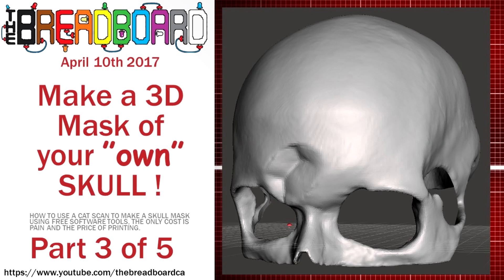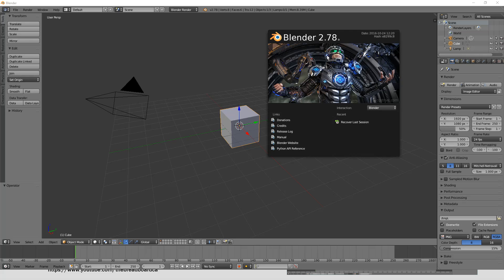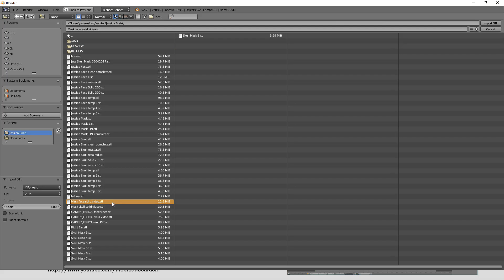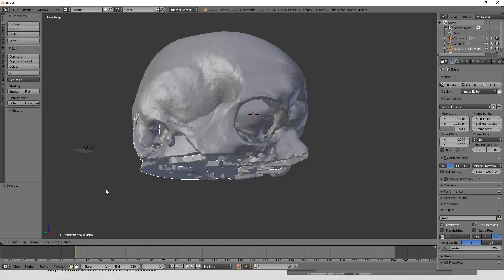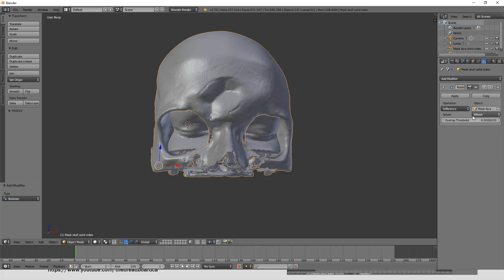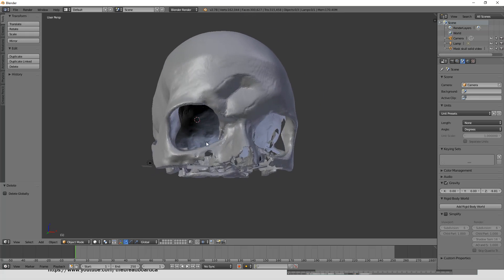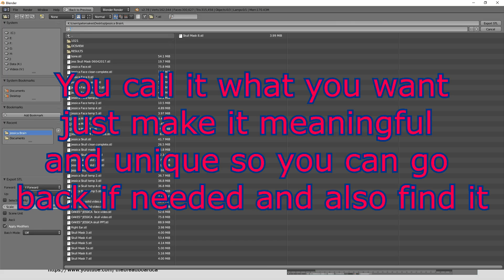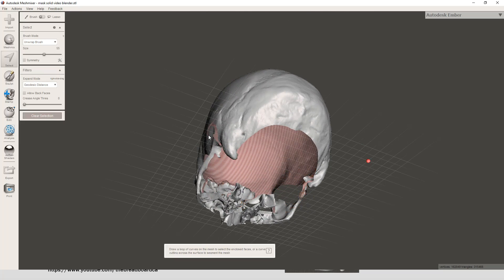3D printable skull from CT Scan - Details Part 3, Blender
The third part of the process to make a 3d printable skull mask from a CT or CAT scan
Using Blender to impress the face image onto the inside of the skull STL file in order to create that perfect fit. of course perfect is dependant on the quality of the face scan. In this case we are using the wearers actual CAT scan filtered to their own face. How perfect is that.